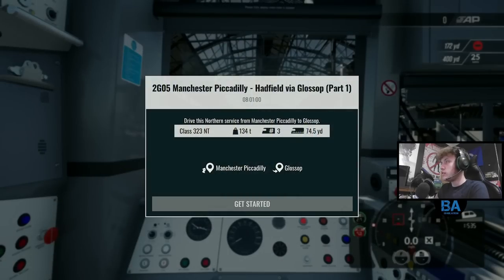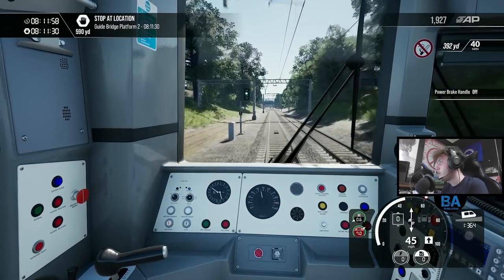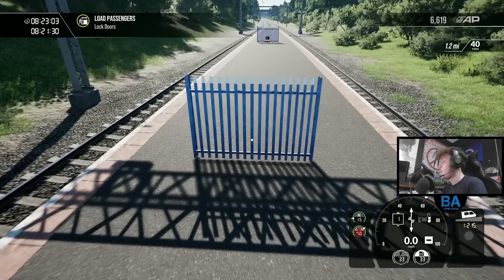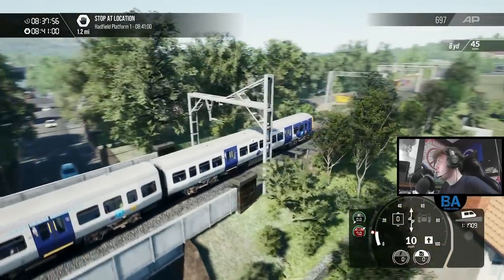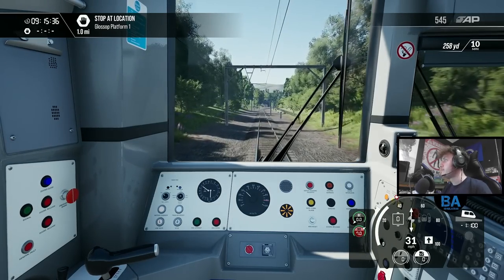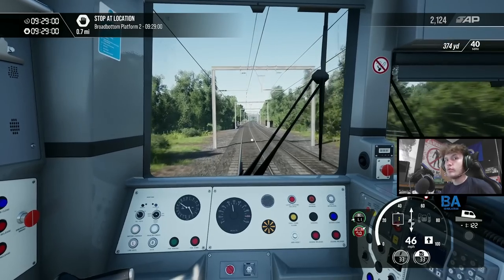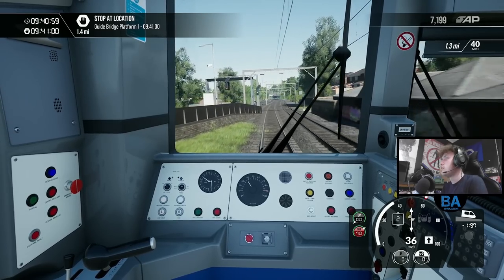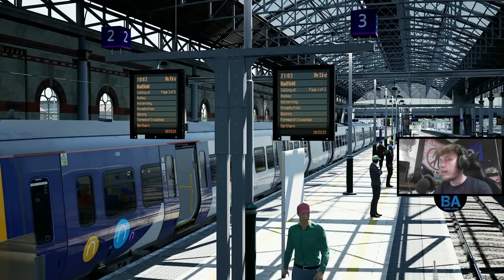Glossop Line FIRST LOOK - Manchester Piccadilly To Hadfield - Class 323 - Train Sim World 3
Taking a first look of the Glossop Line, a sort of Manchester 'metro' route, running from the huge Manchester Piccadilly station to Hadfield, running via Glossop respectively, and making its return is the Hyper Networker Class 323, now in the splendid Northern livery...and yes a new TOC. Hope you enjoy!

HUGE THANKS TO DOVETAIL GAMES FOR GIVING US A KEY!